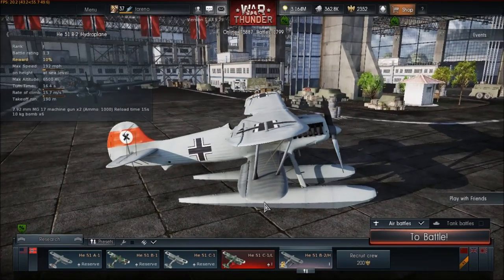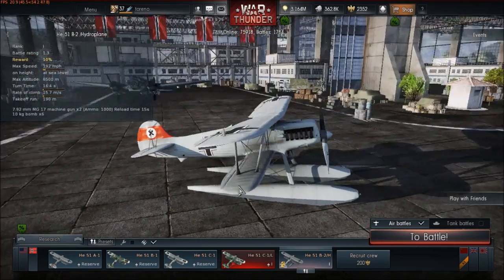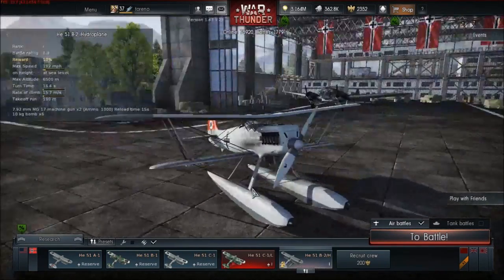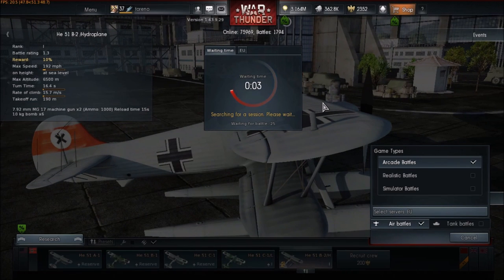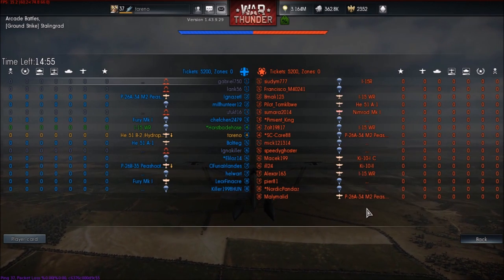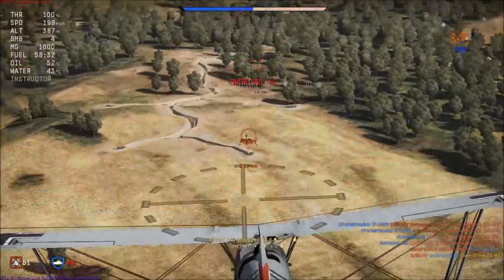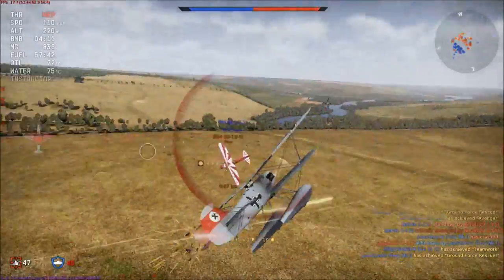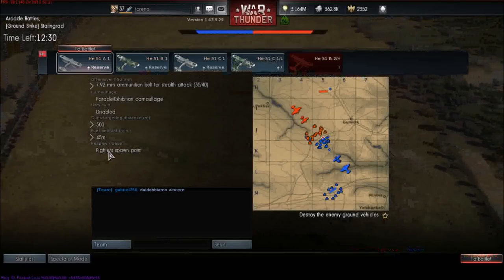War Thunder - Looking at the HE 51 B-2 Hydroplane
In this episode I take a quick look at the new HE-51 B Hydroplane, an aircraft I've briefly talked about before but never had a chance to fly.